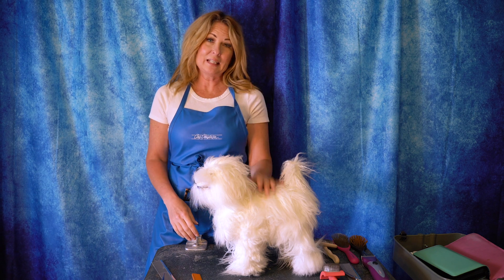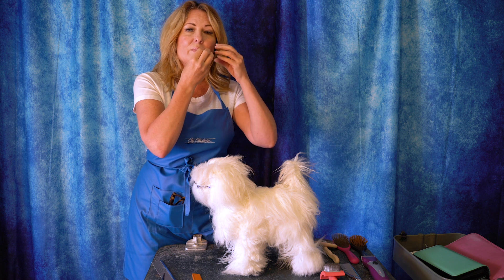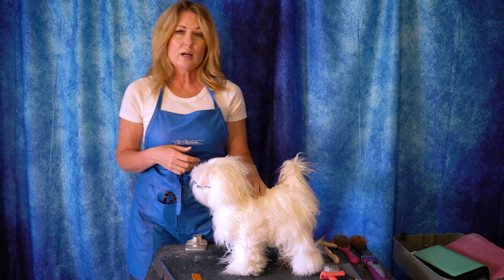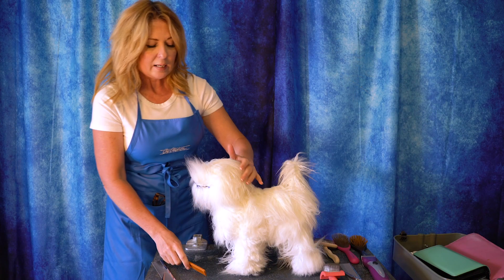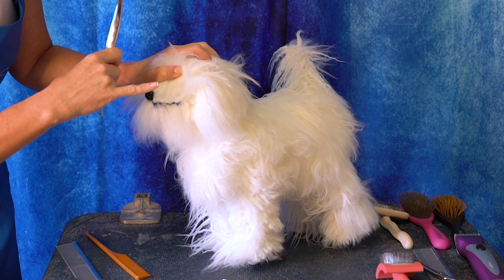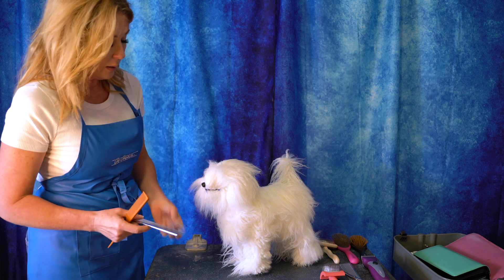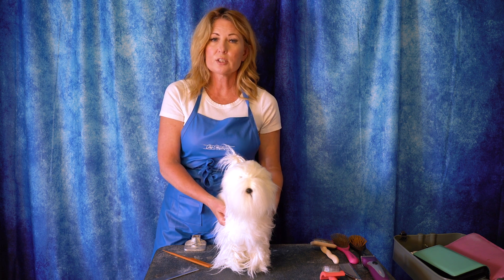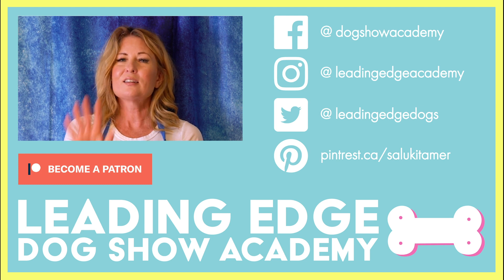Taming Your Dog's Beard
We're back with an essential tip on keeping your dog's beard neat and clean for home or the show ring, this works for all bearded breeds so check it out!